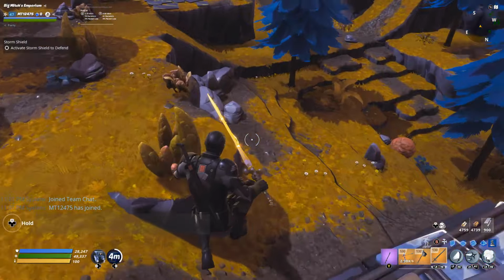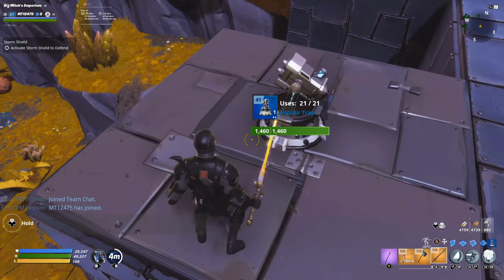Plankerton Storm Shield Defense 5 Guide - Fortnite Save the World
My Discord I will be going over how to build Plankerton storm shield defense 5 in Fortnite Save The world the fastest way. I will break down each of the spawns and everything you need to know about how to pass your fifth ssd in plankerton.

fortnite
fortnite save the world
plankerton ssd 5
plankerton homebase 5